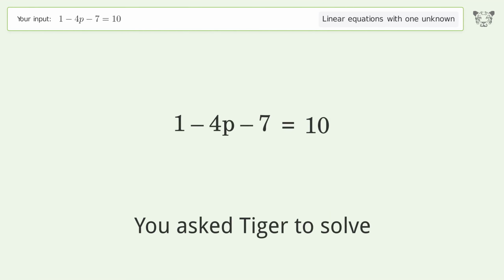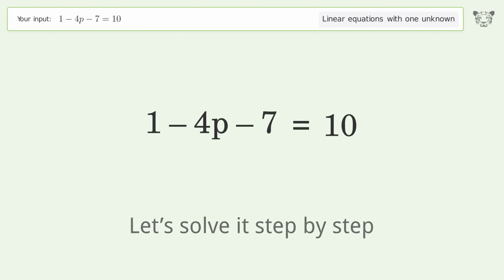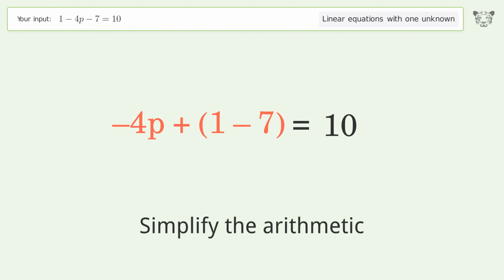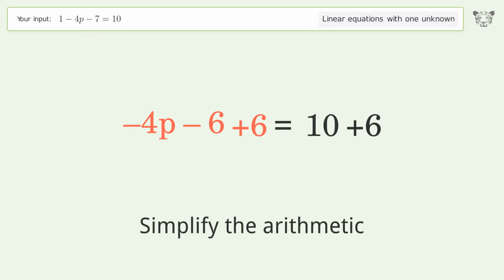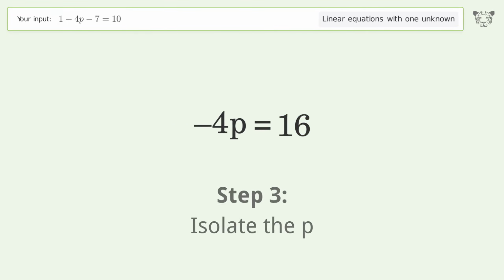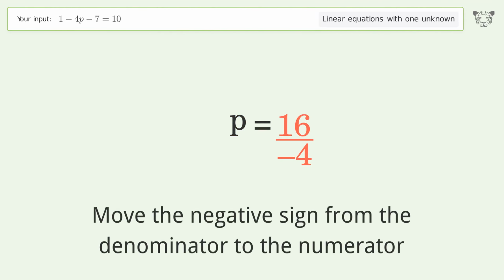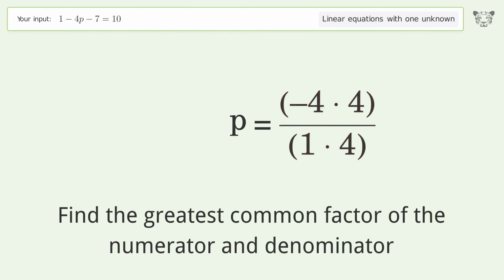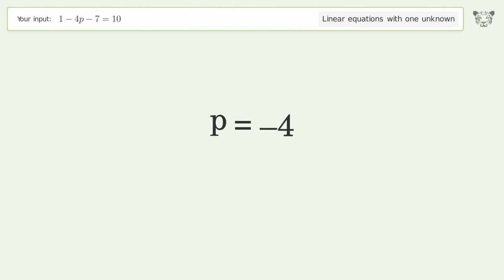Linear equation with one unknown: Solve 1-4p-7=10 step-by-step solution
Solving 1-4p-7=10 using the linear equation with one unknown solver

for a step-by-step and more tips and tricks for dealing with linear equations with one unknown.